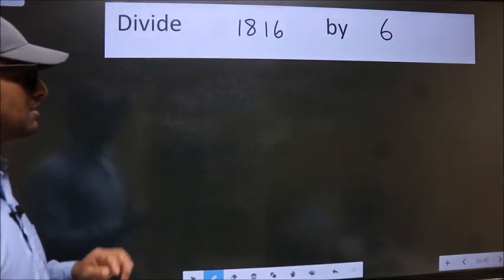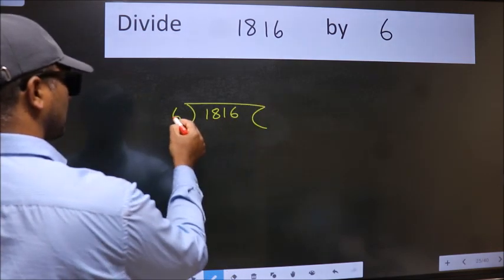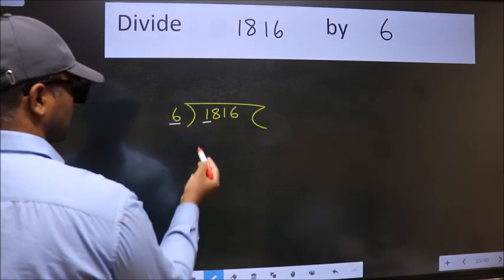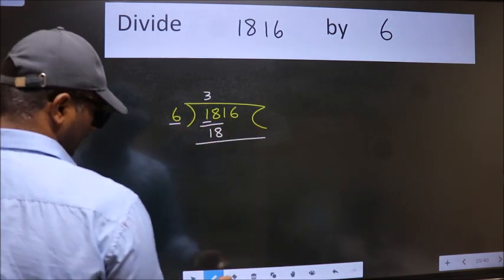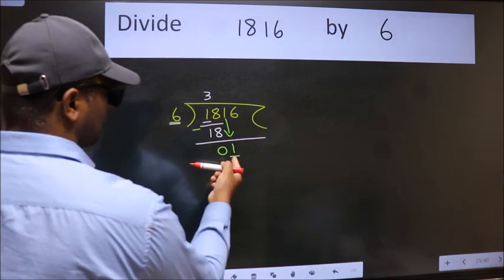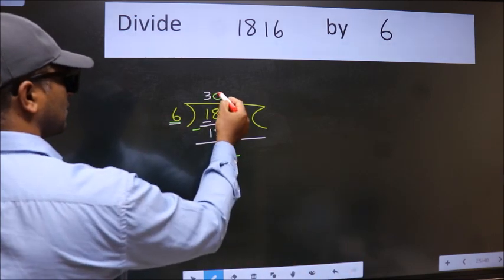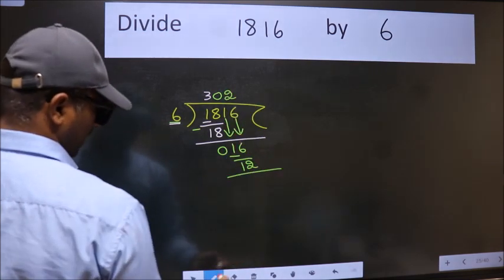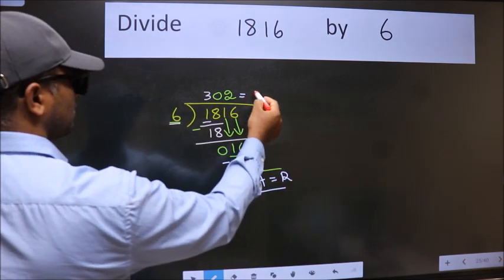Divide 1816 by 6 many get this quotient wrong